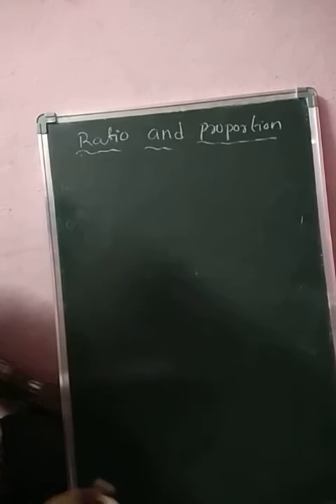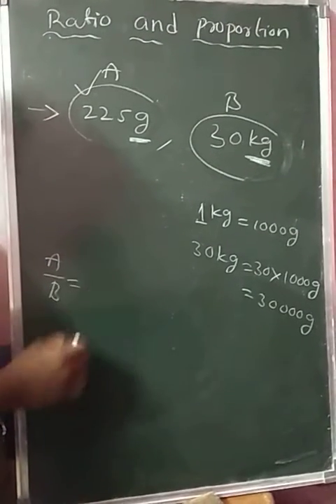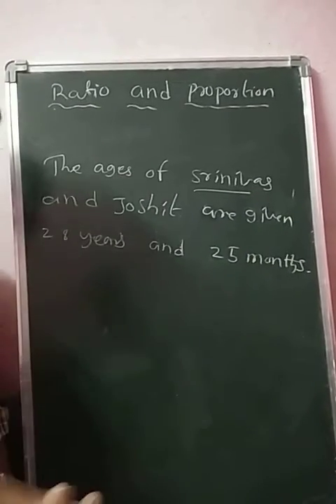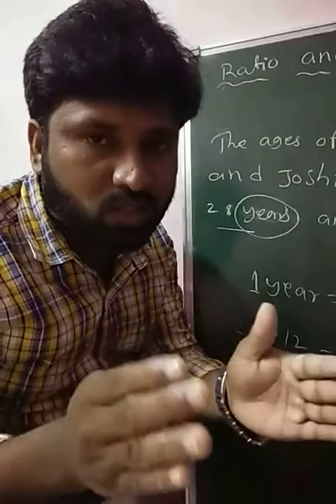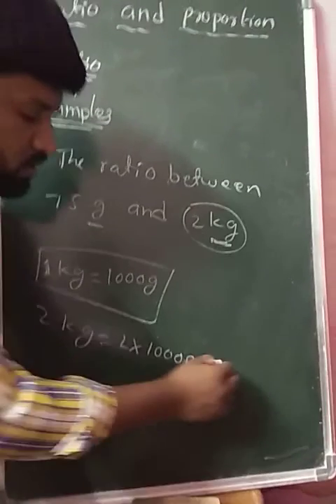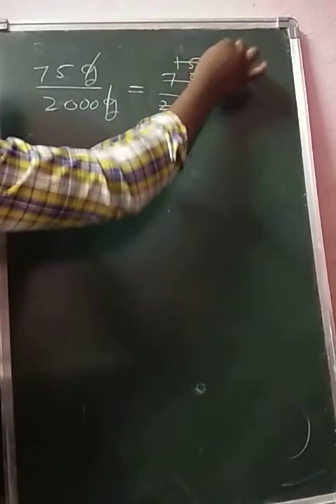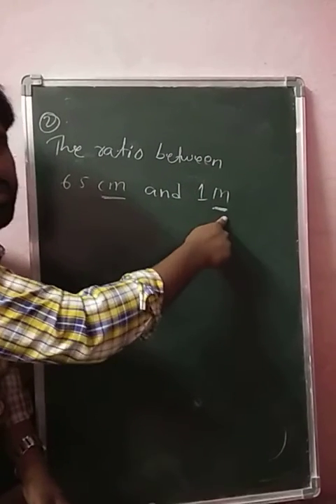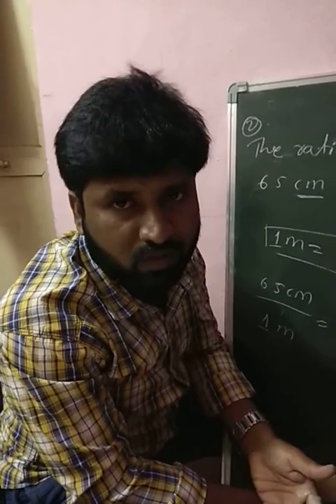Ratio and proportion